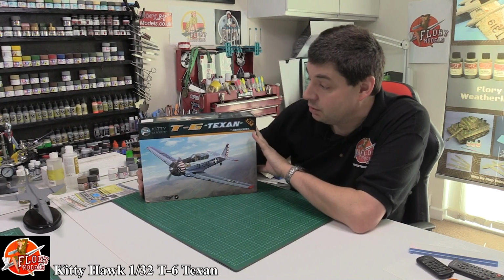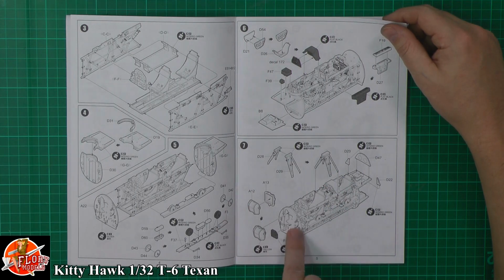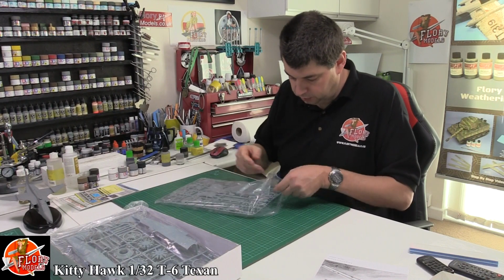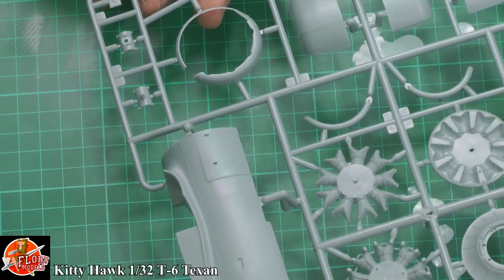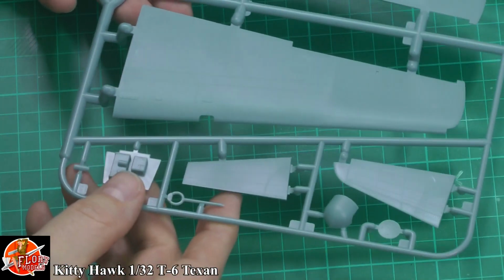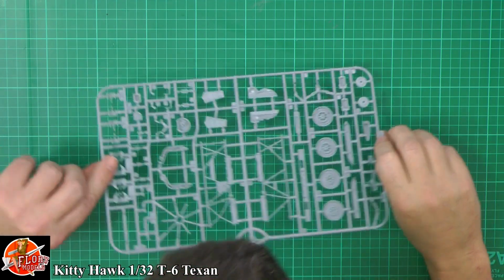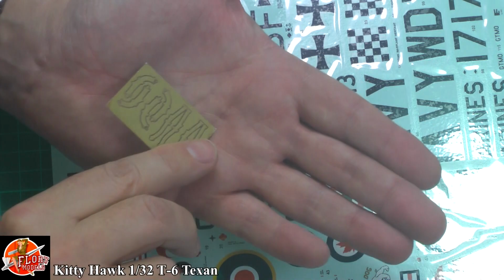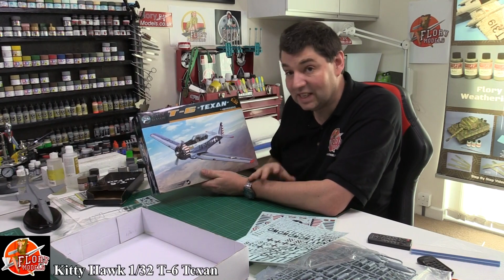Kitty Hawk 1/32nd T 6 Texan review